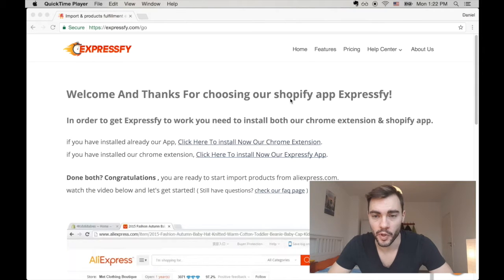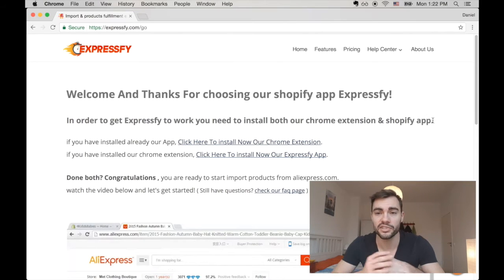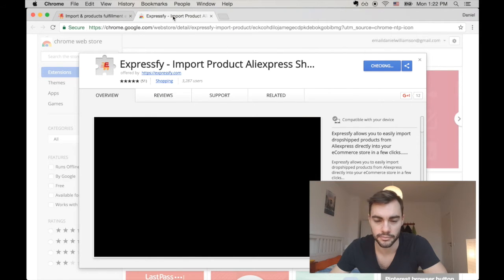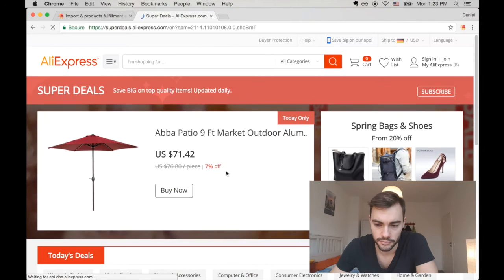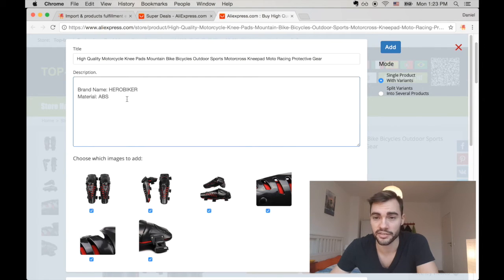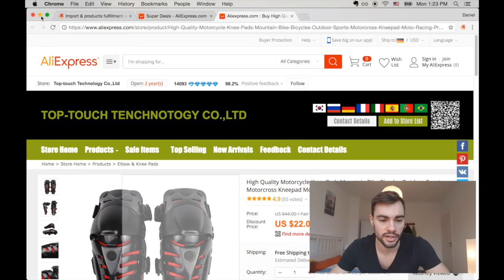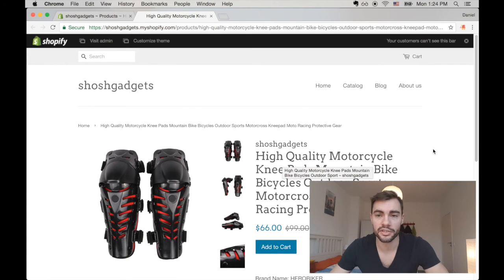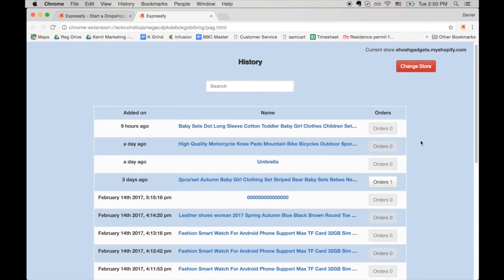Expressfy - How to import products to shopify?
Expressfy was developed for Shopify dropshippers seeking to significantly increase revenue while automating workload in order to save on valuable time and energy.